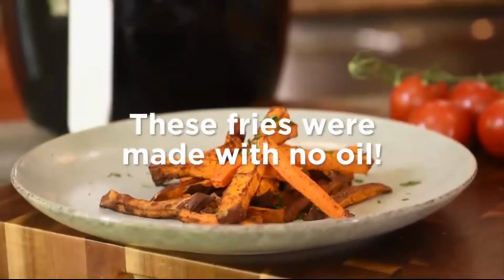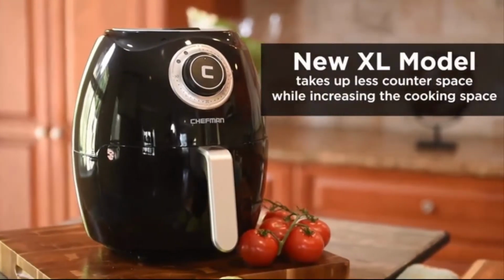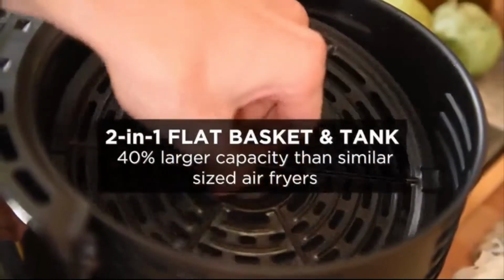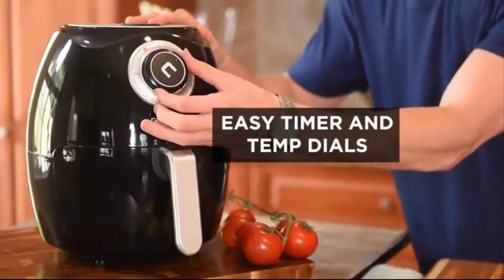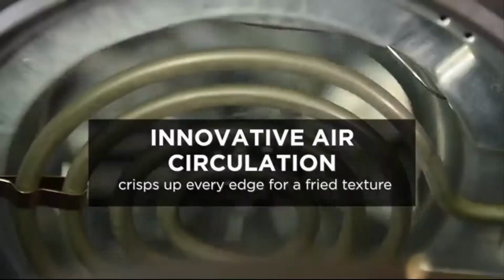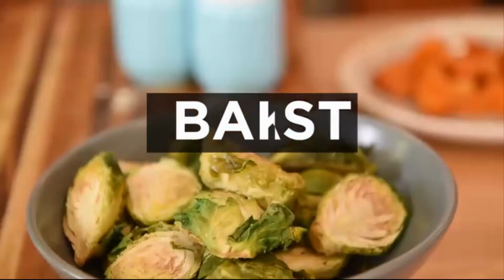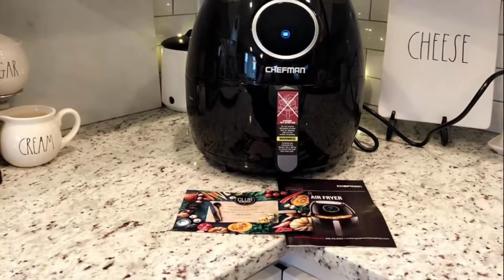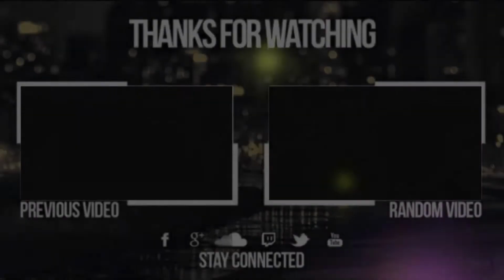Best Cheapest Air Fryer in 2019 | Under $100 Air Fryer Review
► Smartphone Mentioned in The Video↓↓↓ ( **ON SALE NOW!! )

► Chefman Air Fryer

UK LINK:

► Chefman Air Fryer

GERMANY & EU LINK:

► Chefman Air Fryer

Get the best designed T-shirt that will blow your mind in 2019:

►Valentine Tshirt

►Valentine Tshirt

►Valentine Tshirt

►Father's T-shirt

►Friends T-shirt

►School Day T-shirt

►Giraffe, Animal Loving T-shirt

►Penguin, Animal Loving T-shirt

►Vintage Sun, Chicken, Animal T-shirt

Join Amazon Prime with More Amazing Offers(Free 30 Days Trial) :

Enjoy Amazon Basic with 20% Save

Find Health & Household Products :